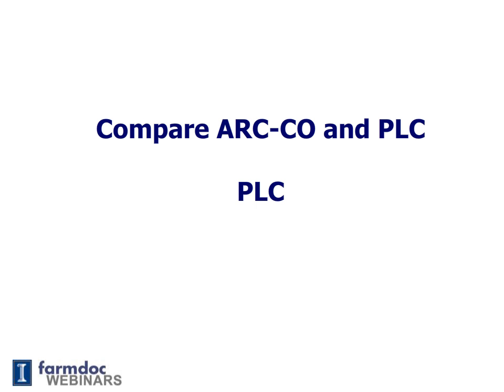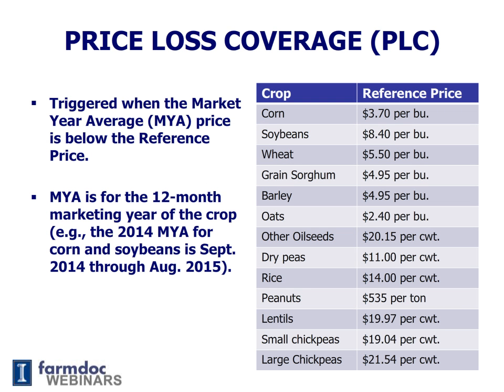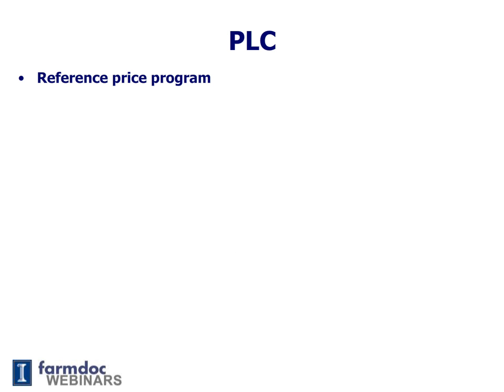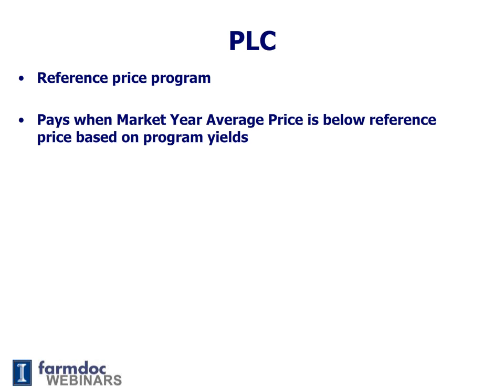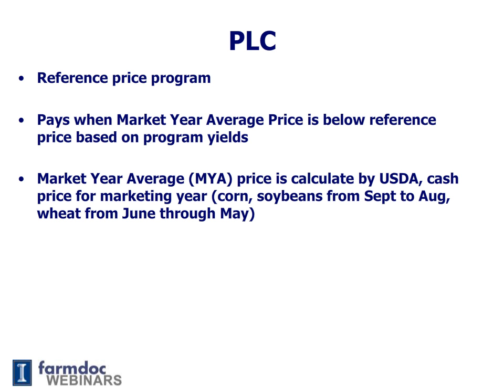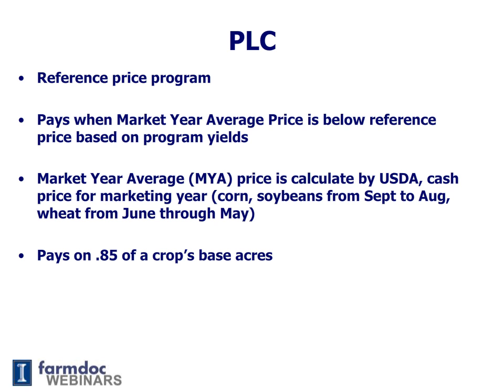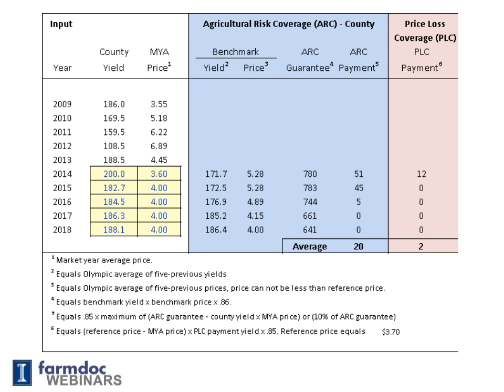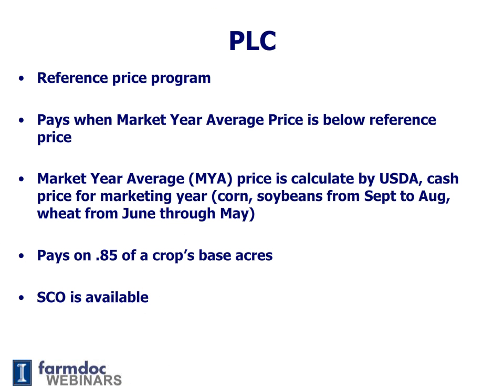program plc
Describes PLC program